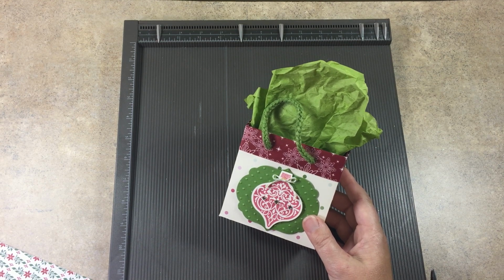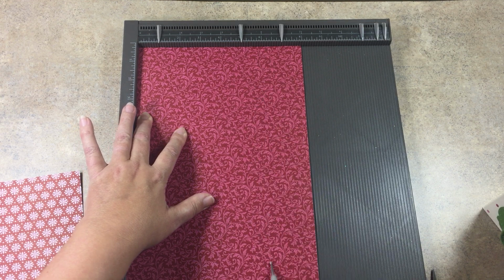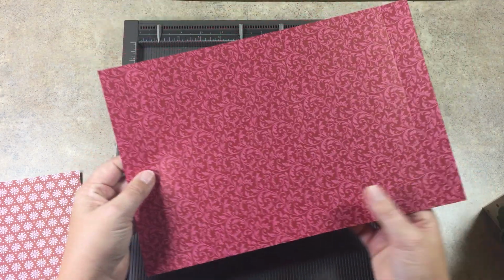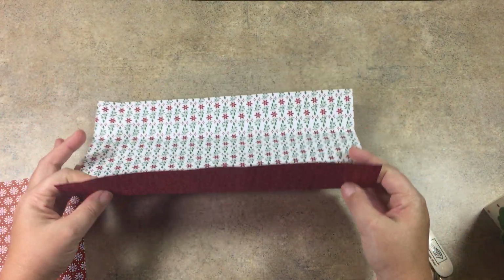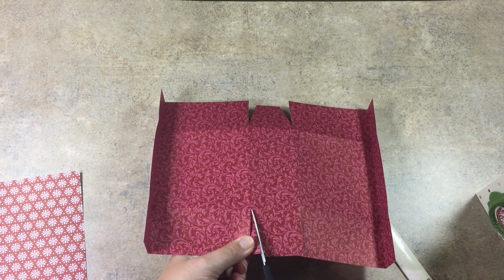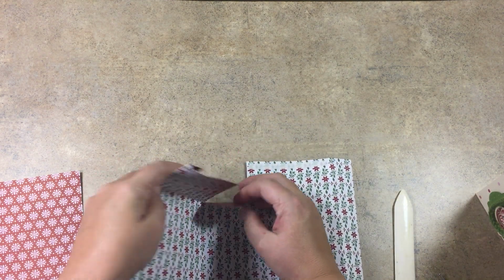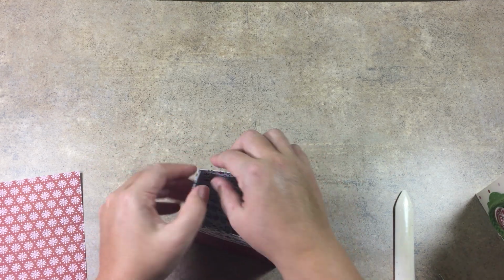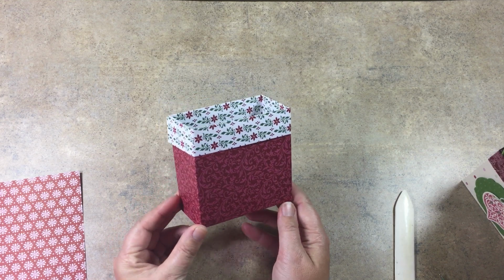DSP Mini Gift Bag Tutorial